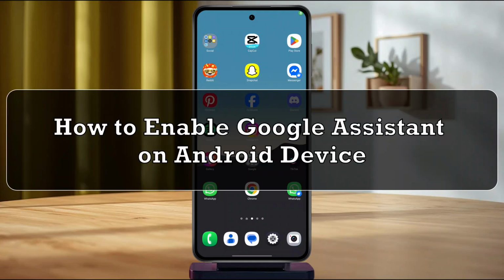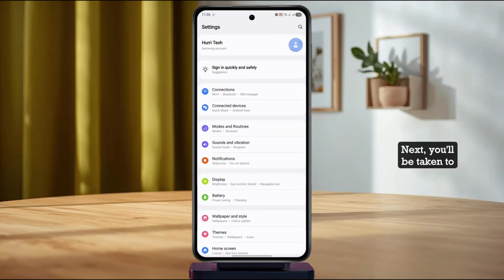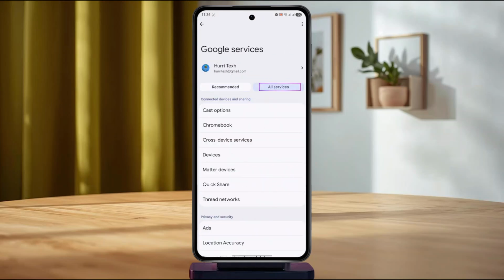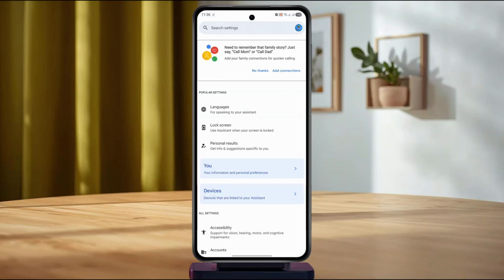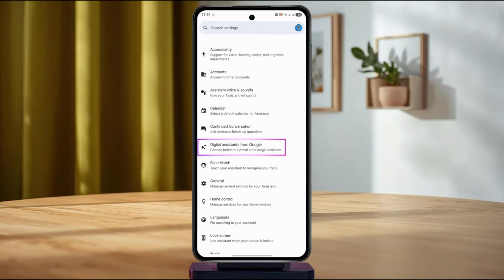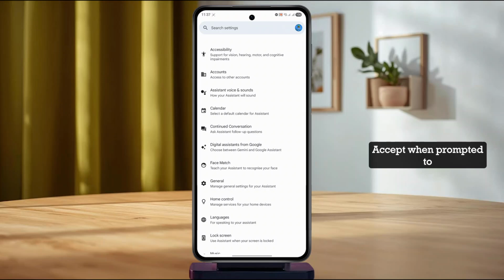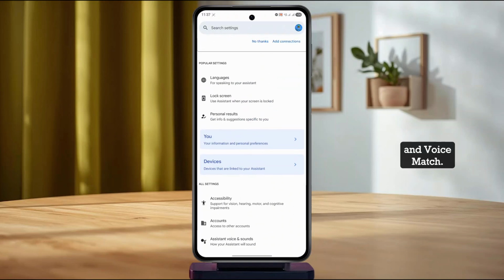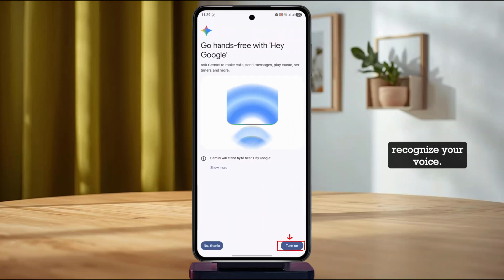How to Enable Google Assistant on Android Device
How to Enable Google Assistant on Android Device (2026)! Want to start using Google Assistant on your Android phone or tablet? This video will guide you through the steps on how to enable Google Assistant on your Android device quickly and easily. Whether you're asking, "How do I turn on Google Assistant?" or need help setting it up for the first time, this tutorial has you covered. Learn the steps to activate Google Assistant and start using voice commands to make your device smarter. Watch now to see how you can enable Google Assistant on your Android device today!

Timestamps:

00:00 How to Enable Google Assistant on Android Device
00:10 How Do I Turn On Google Assistant?